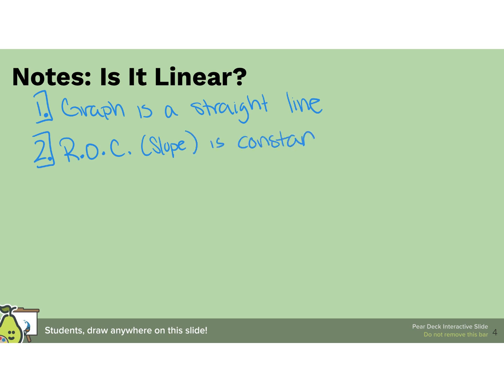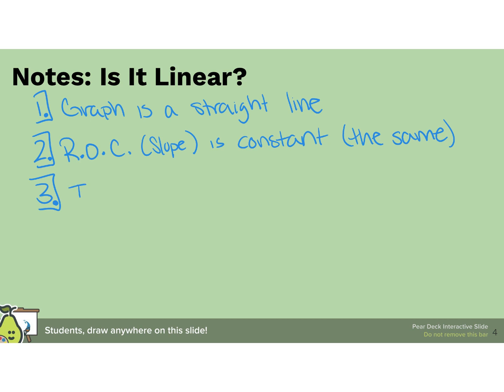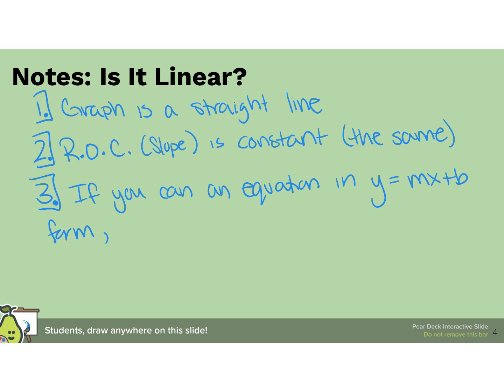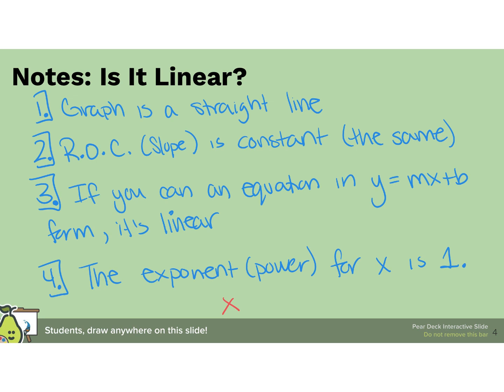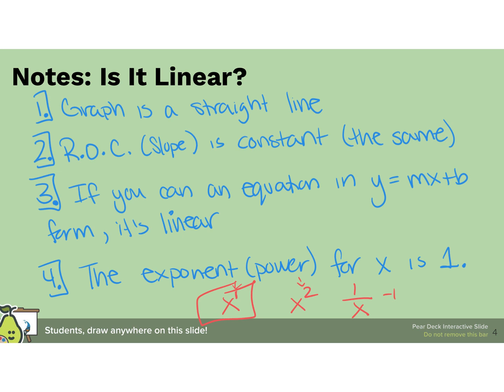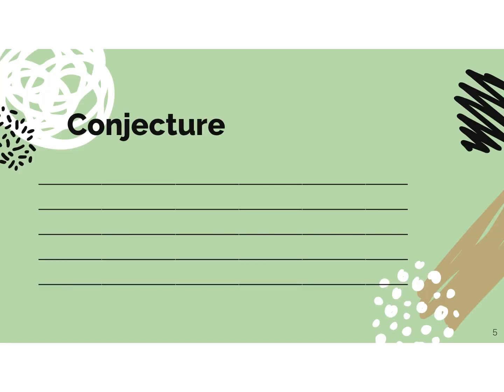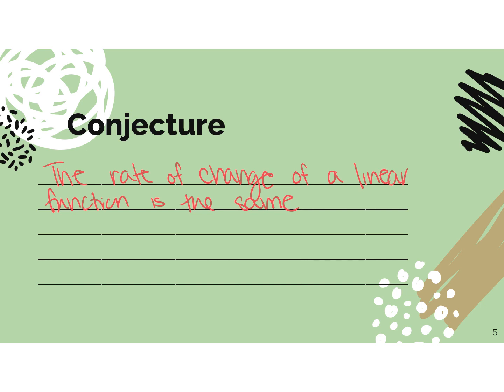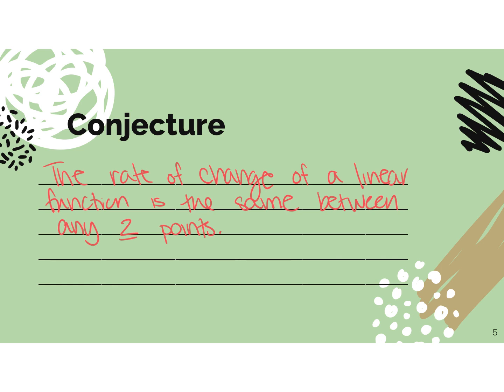U3 L6 Is it Linear Notes